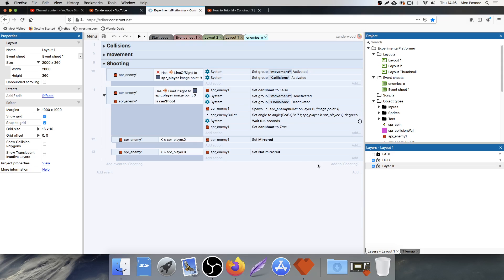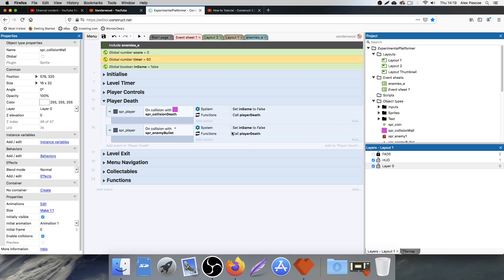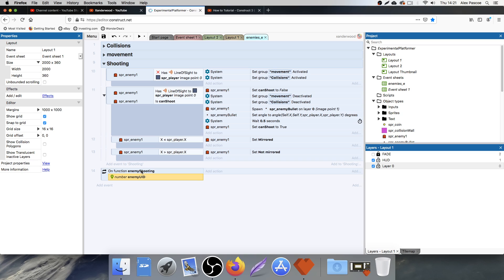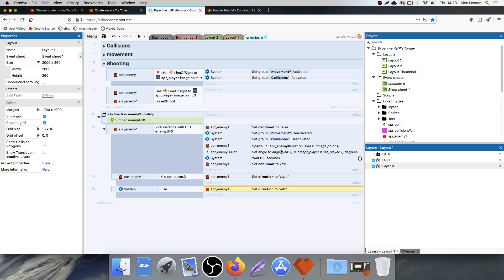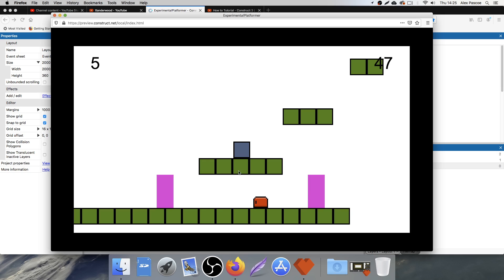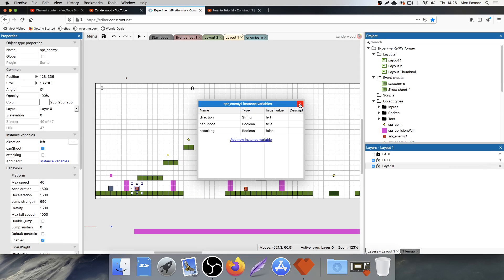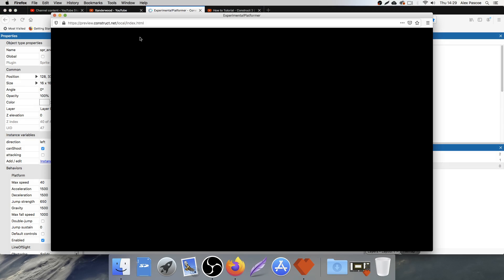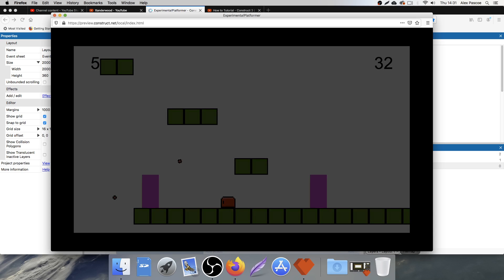Construct 3 Platform Game Tutorial - Part 6 - Multiple Enemies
In this tutorial series I will be showing you how to make a platformer game using construct 3. This tutorial series is aimed at anyone wanting to learn Construct 3. Over the series we will be looking at behaviours, functions, level design, character creation and animation, enemy AI, groups, families and much more.